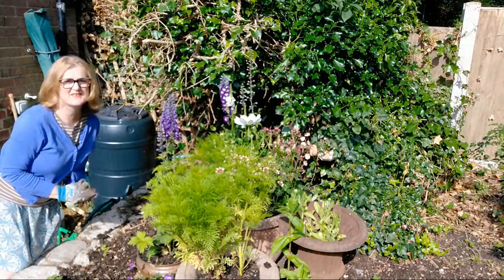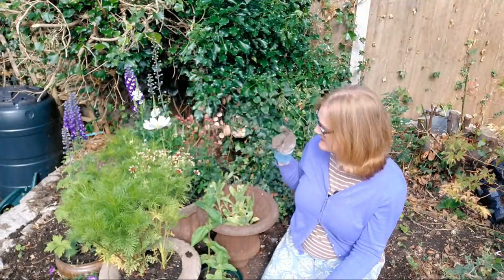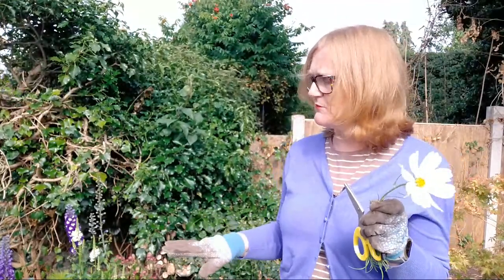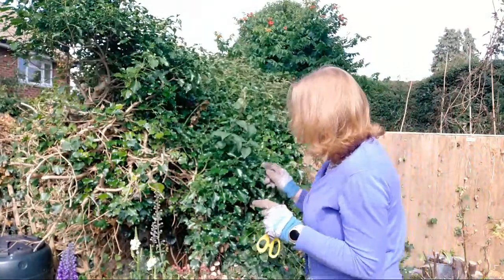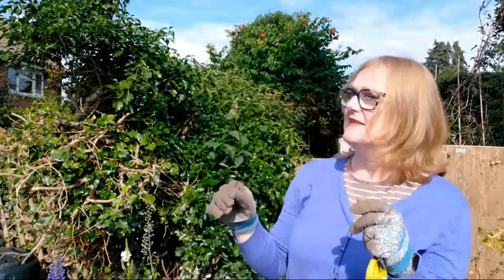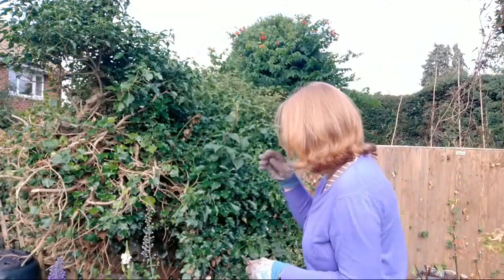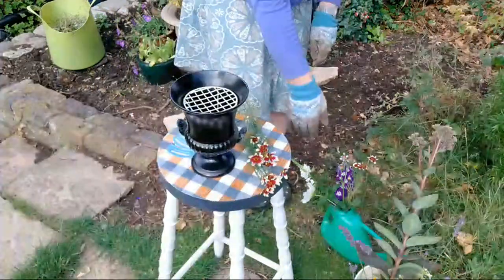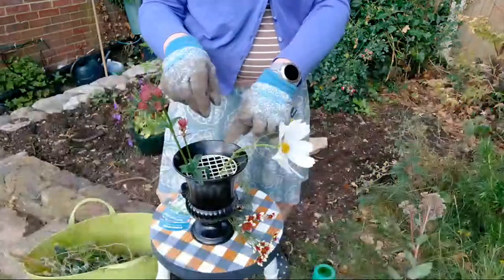Cutting my first flower crop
My flowers have lasted a whole week! Now for some de-heading and cutting for my first arrangement.

0.56 wires (24 gauge)
0.71 wires (22 gauge)
0.90 wires (20 gauge)